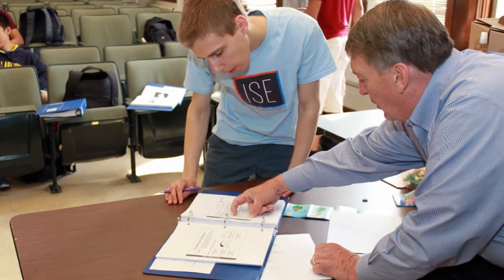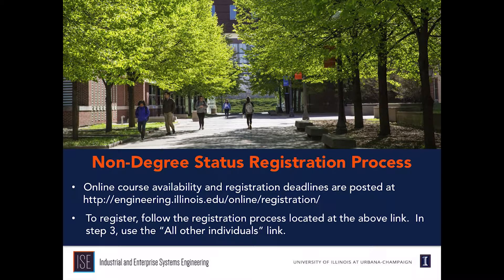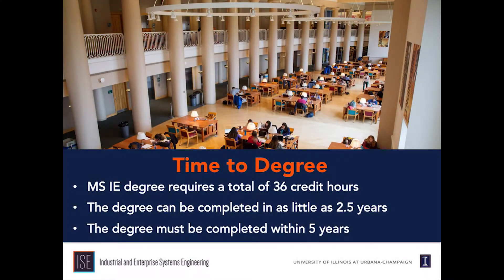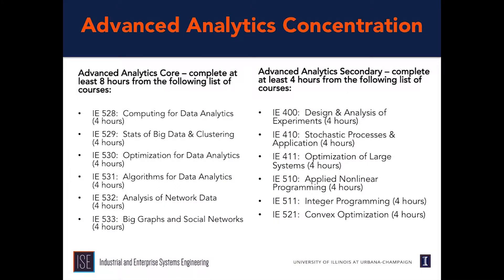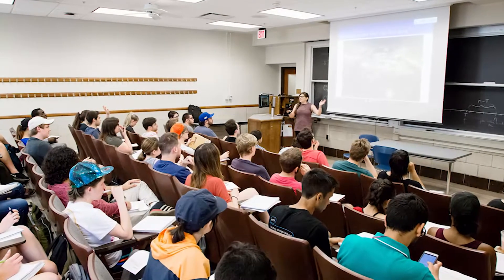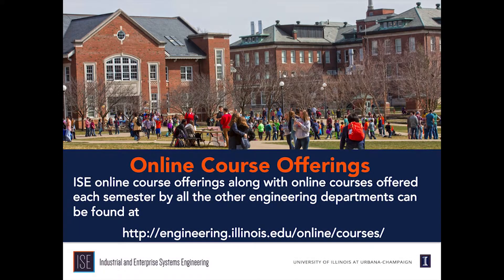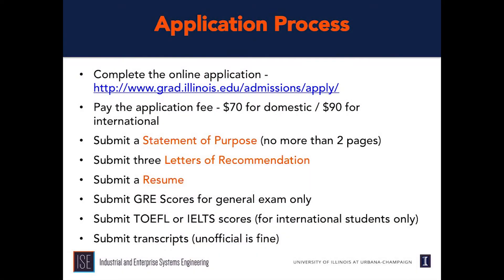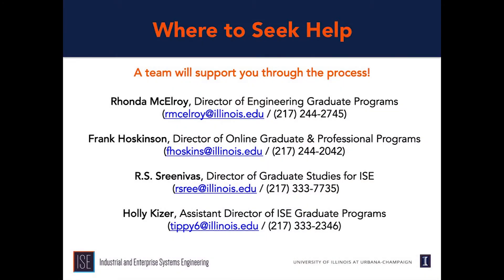ISE Online Masters Degree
You can now get a Master's of Science in Industrial Engineering or in Systems and Entrepreneurial Engineering, or certification in Advanced Analytics online at Illinois.